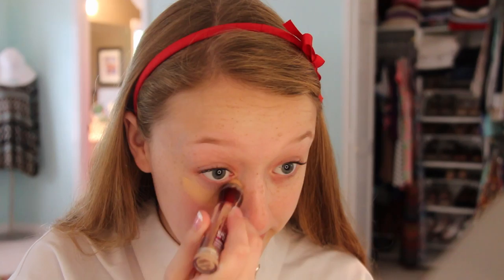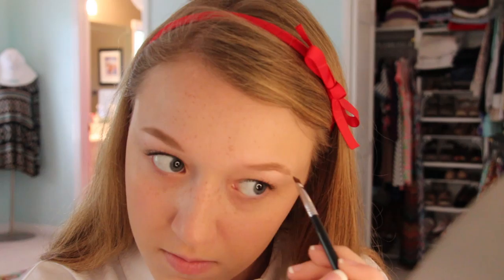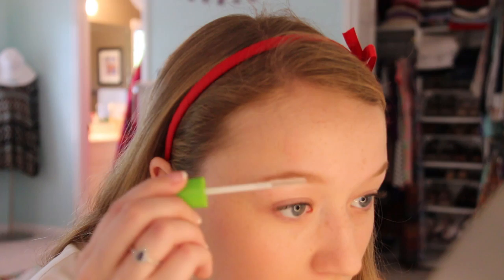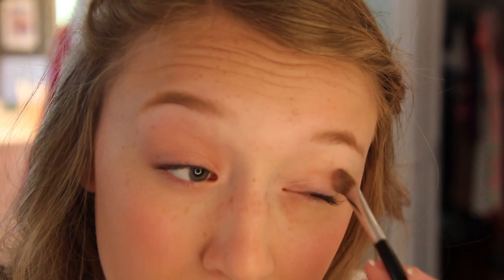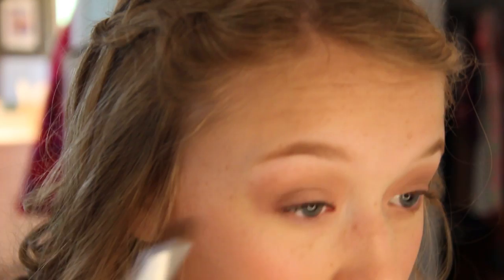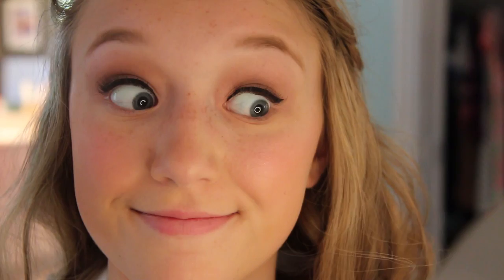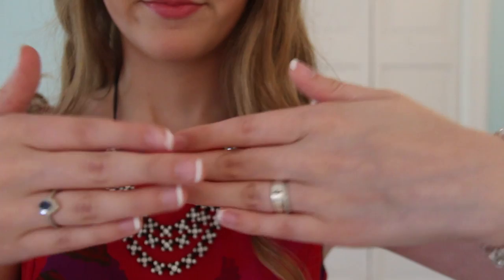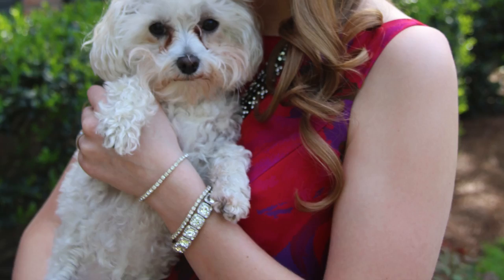Senior Prom: Getting Ready + Pictures!!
Really hope y'all liked this- thumbs up if ya enjoyed! :)

MY STUFF:
Dress- by Adrianna Papell
Shoes- Shoe Carnival
Necklace- my moms (don't know where from sorry)
Bracelets- Steinmart
Earrings- Macy's

Vine- Meredith Edwards

FAQ:
Name? Meredith
Age? 18- senior in high school
From? Alabama